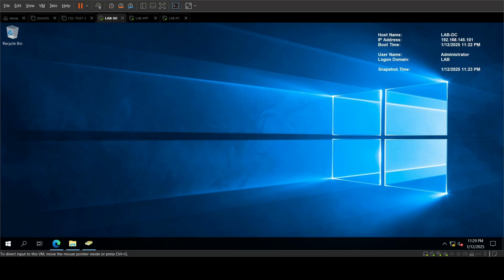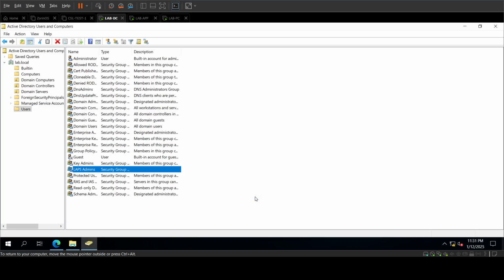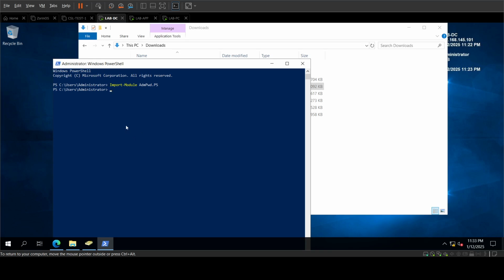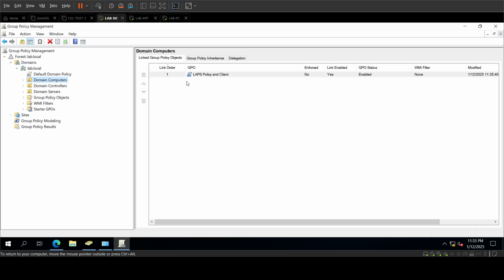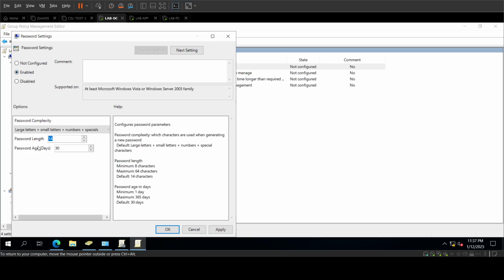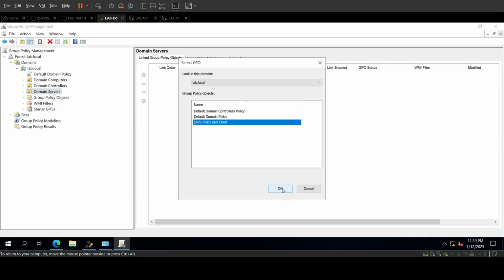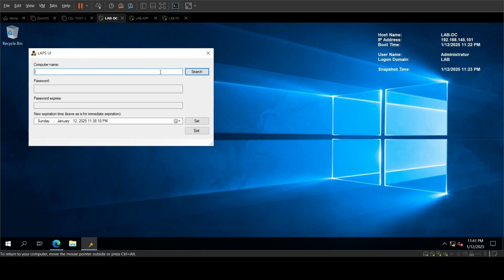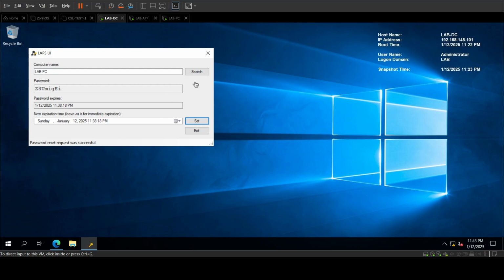Quick Tip: Install and Configure Microsoft LAPS // Caribbean Solutions Lab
15 minutes to success with Microsoft Local Administrator Password Service (LAPS)

* Extend schema: 1) Import-Module AdmPwd.PS 2) Update-AdmPwdADSchema
* Grant LAPS permissions on Domain Computer OU:  Set-AdmPwdComputerSelfPermission -OrgUnit "Domain Computers"
* Delegate LAPS permissions for Domain Computers to LAPS Admins: Set-AdmPwdReadPasswordPermission -Identity "Domain Computers" -AllowedPrincipals "LAPS Admins"